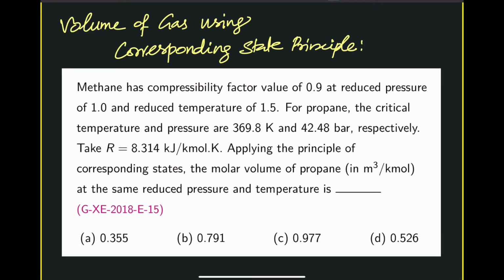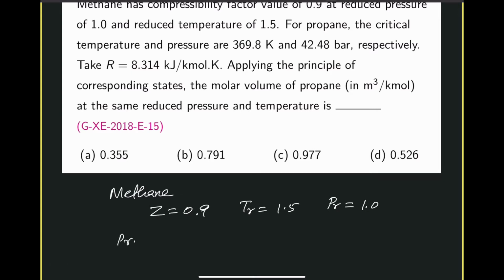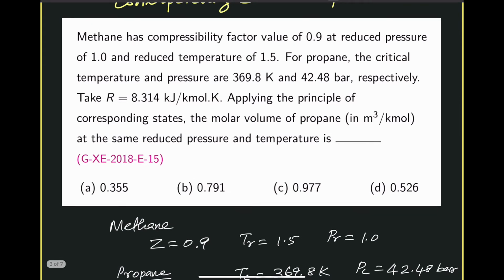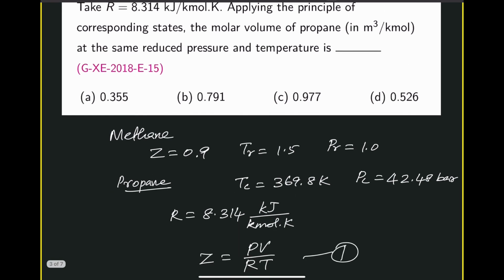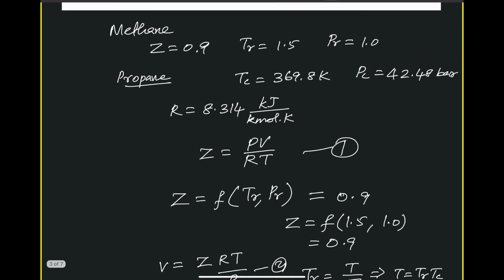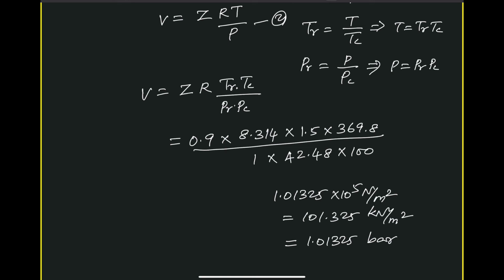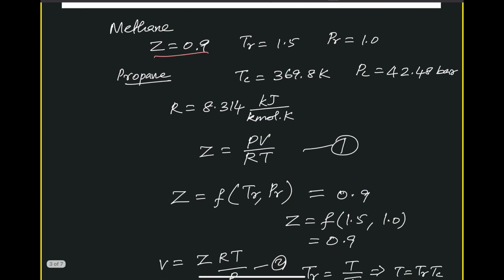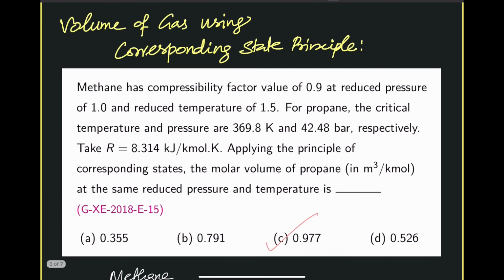Volume of Gas from Corresponding States Principle | Compressibiity Factor | Thermodynamics | msubbu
To find the volume of a gas using corresponding states principles.

Based on the data of compressibility factor reduced pressure, reduced temperature, critical pressure, critical temperature, we have to find the volume of non-ideal gas.